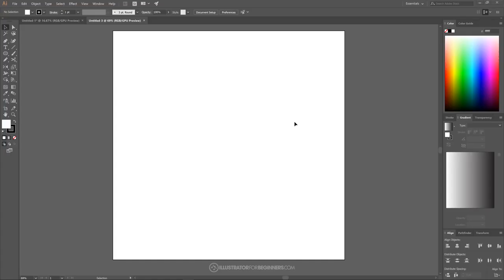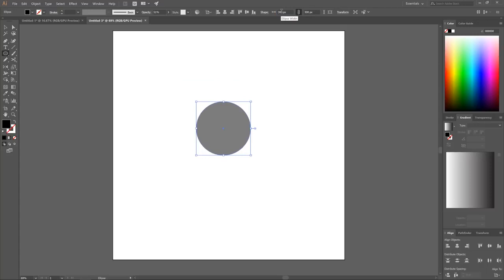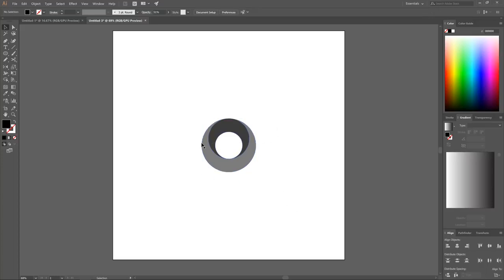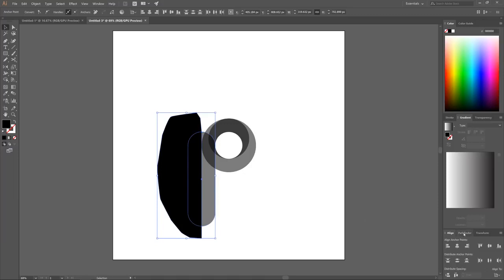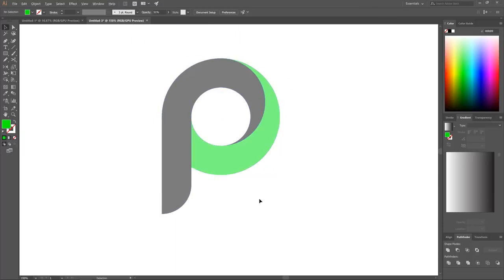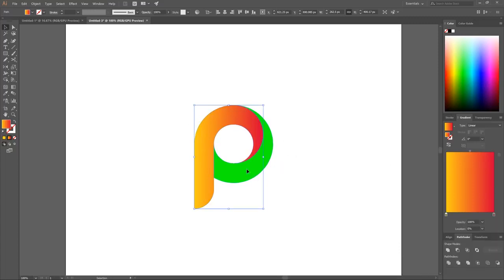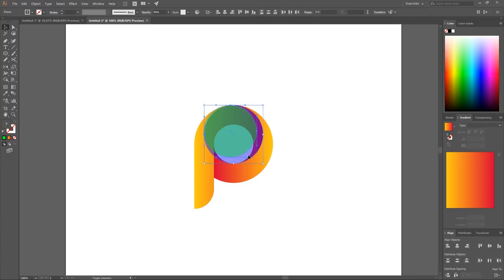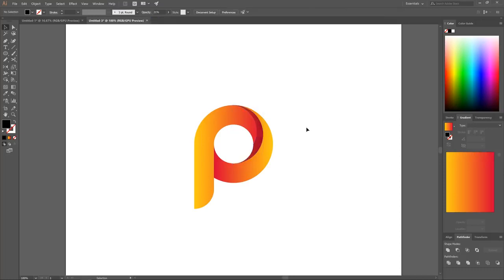Illustrator Beginner Tutorial Simple Letter Logos